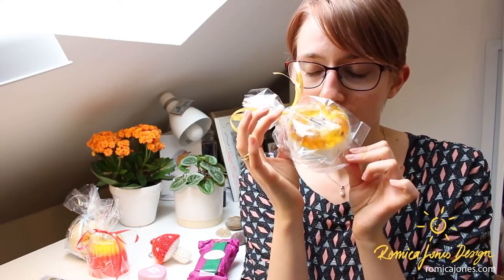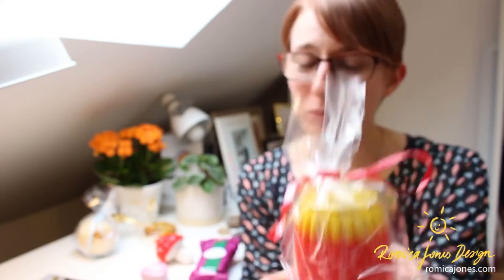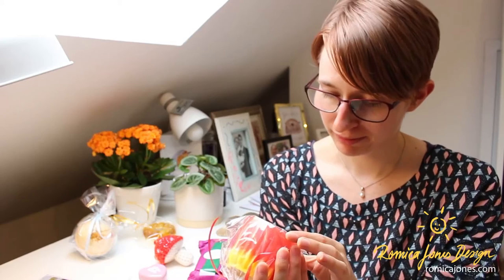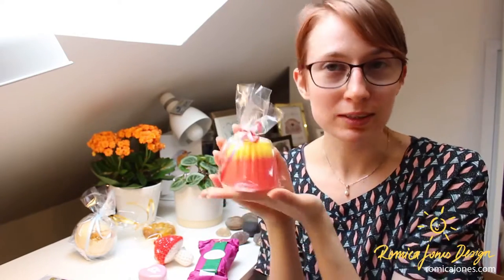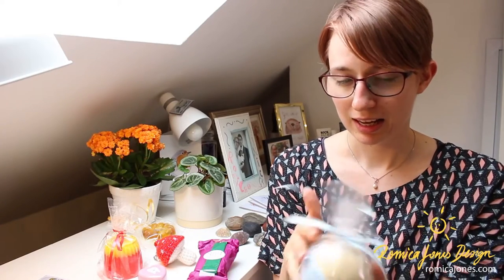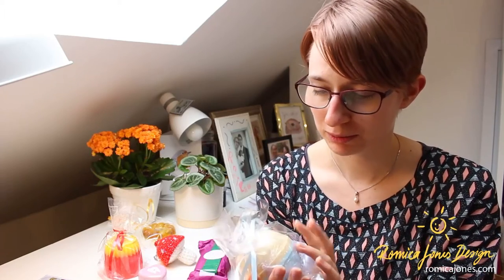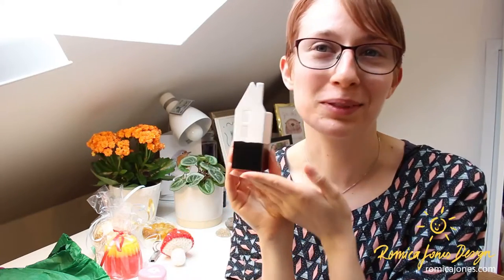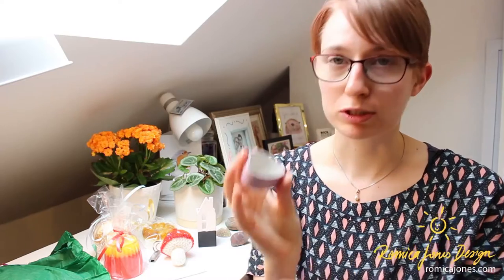How to find Inspiration + Yorkshire Holiday Haul Practical and Quirky Gifts by Romica Spiegl-Jones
How to find Inspiration + Holiday Haul with Practical and Quirky Gifts by Romica Spiegl-Jones
In this video I share with you some inspiration for graphic designers in nature and my yorkshire holiday haul of practical and quirky gifts. It will help you to stay away from generic fridge magnets and to find true gems of the yorkshire coast. Here you will find Lush Alternatives from a Yorkshire family business, Must see Yorkshire gift shops, my favourite sketchbooks and more. I enjoy sharing these little gems with you and hope it can give you inspiration and joy as much as it does for me.

All of the products were bought by me or a gift by a friend and the opinion is my own. By buying through the amazon links below you can support me as a young creator.

Things and Shops I have mentioned:
Stones - Yorkshire coast, Filey, Scarborough, Whitby

Lush Alternative Handmade Soaps
Honeyz in Whitby

Cute and Quirky Vintage Shop
Angela & Rosie in Scarborough

Cute Croquet Gifts
Chunk of Love Scarborough by Sandra Dunn

Ryman
Ryman Soft Cover Sketch Book A5 110gsm 80 Sheets 160 Pages - Color: Black
Ryman Soft Cover Sketch Book A6

Sports Direct
Hot Tuna Beach Shoes / Splasher Shoes

CLASSES:
Do you want to learn painting?
I teach a premium class on painting with gouache on Skillshare